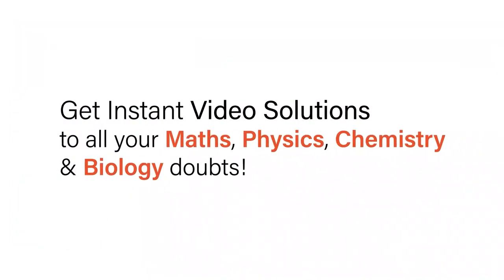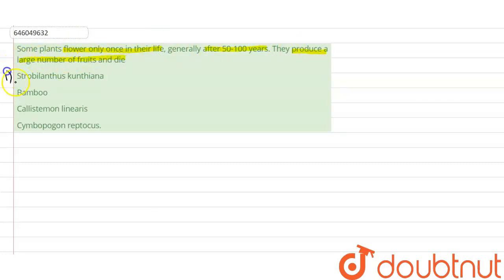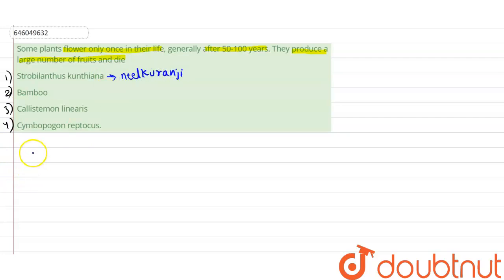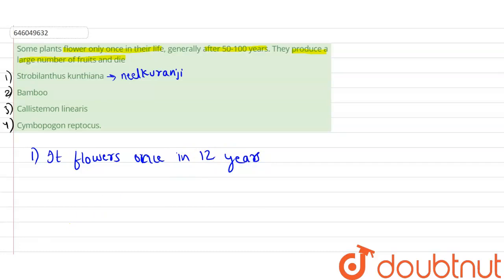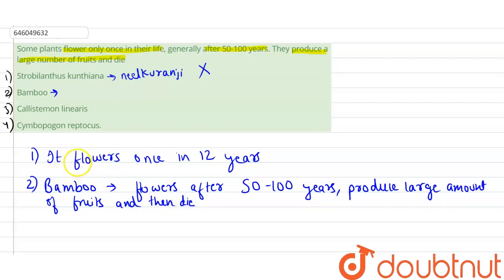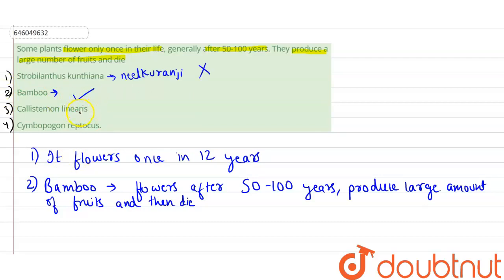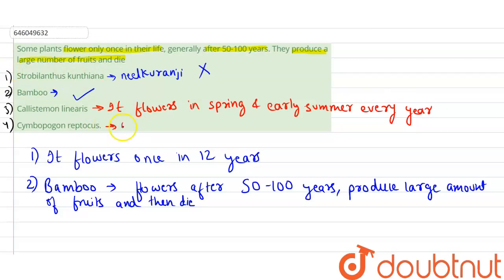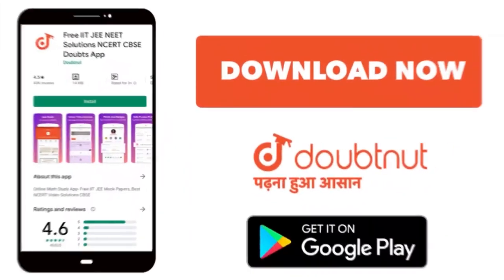Some plants flower only once in their life, generally after 50-100 years. They produce a large n...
Some plants flower only once in their life, generally after 50-100 years. They produce a large number of fruits and die
Class: 12
Subject: BIOLOGY
Chapter: REPRODUCTION IN ORGANISMS
Board:NEET

👉 Have Any Query? Ask Us.